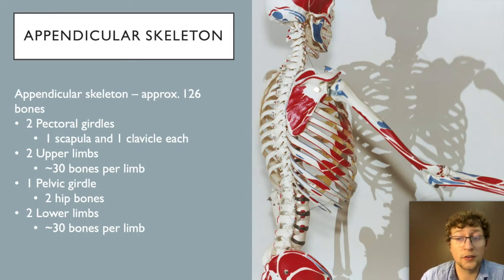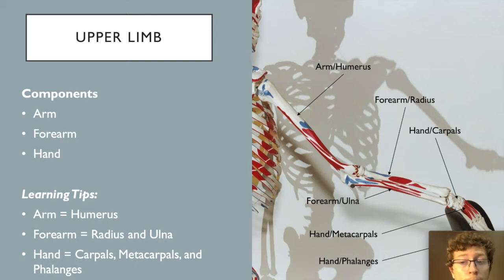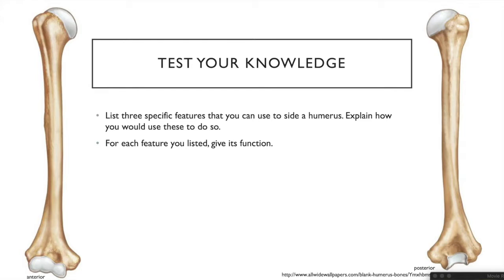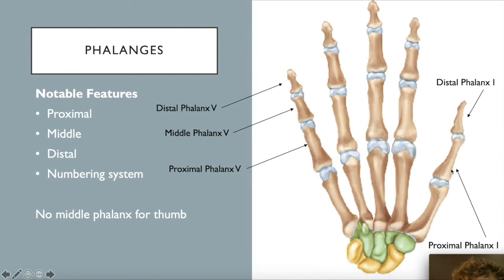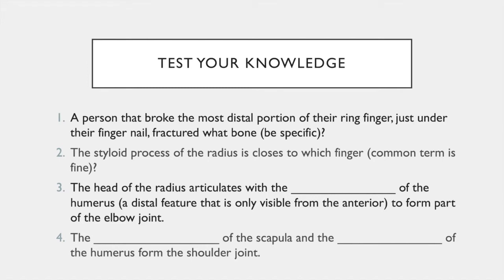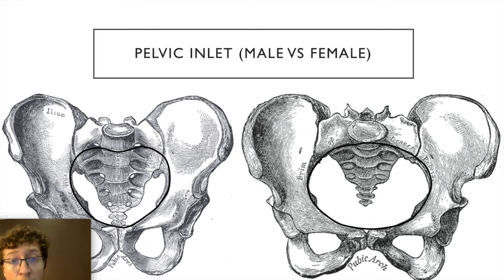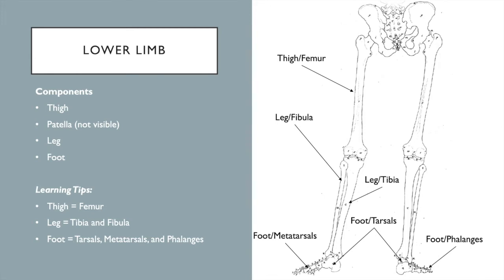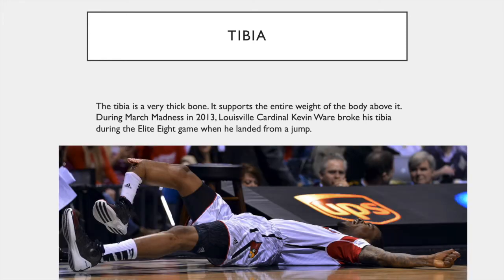Appendicular Lecture Term 3